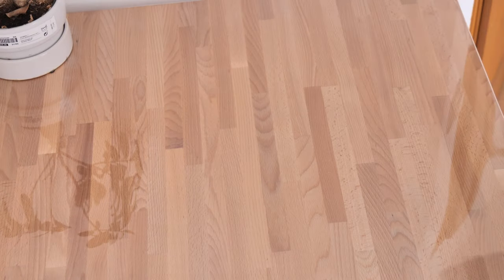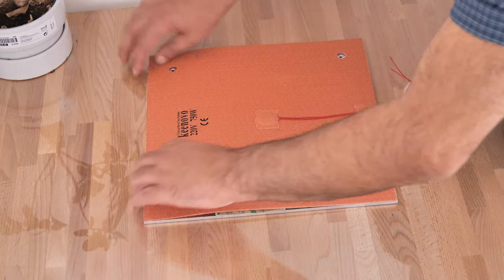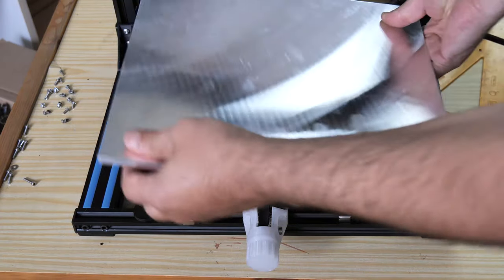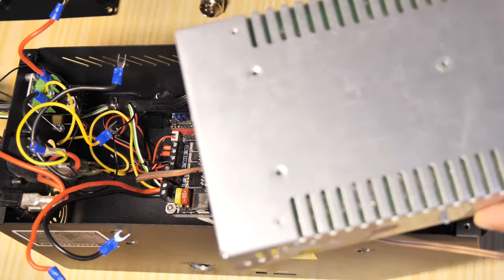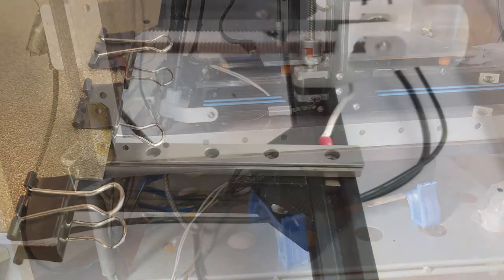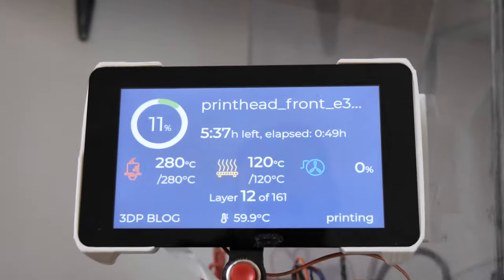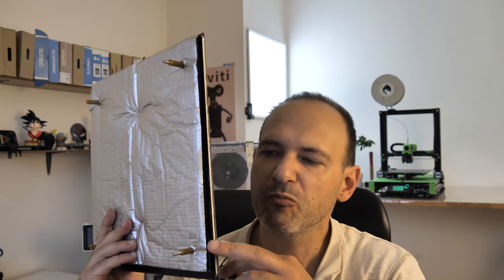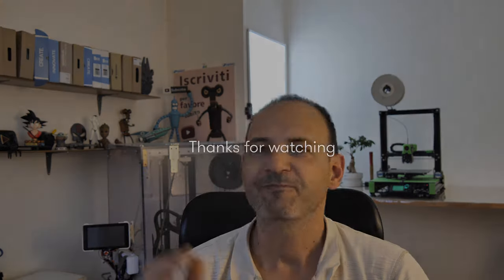AC hotbed silicone heater from Keenovo on Creality CR-10 series 3d printers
Installation of 750W Keenovo silicone AC heater on a CR-10 3d printer. The heater is fixed on a fine milled casted aluminum plate (5mm thick). In this video I show my alternative relay based safety implementation, however the most secure option remains the use of a thermal fuse screwed to the plate.

Products used:
750W Keenovo silicone heater (choose the right voltage for your country 120/220V)

I sourced my plate locally from 7075 aluminum, because that is what I found. Best is to use Mic6 aluminum plate if you are in US. Casted 5083 aluminum plates will also do if you limit the plate power ratio in Klipper/Marlin firmware to 0.7 or 0.8, so it heats up a bit slower. If you are in EU, check this (they make 5mm aluminum plates for Creality printers and for some other brands). The keywords are: casted, fine milled, stress relieved.

For the Solid State Relays (SSR) I used overrated 25 A relays (although 10 A is fine also, but the price is very close so take 25 A). Go with quality products like Opto22/Crydom like (120V)

High temperature silicone spacers (200 C)

If you use thermal fuse choose one for 135C or 150C
Note that the best way to mount the thermal fuse on the aluminum plate is to drill/tape a hole in the plate for M3 screw. The fuse should touch the aluminum plate, not the silicone heater. If the silicone heater doesn’t cover all the plate the mounting is easy, else you have to mount it on the edge (5mm).